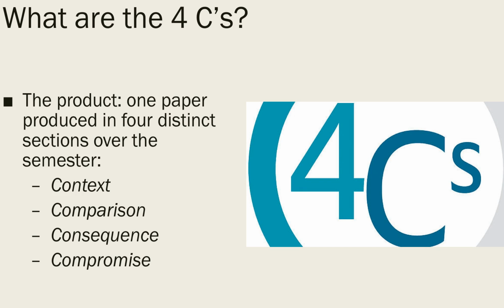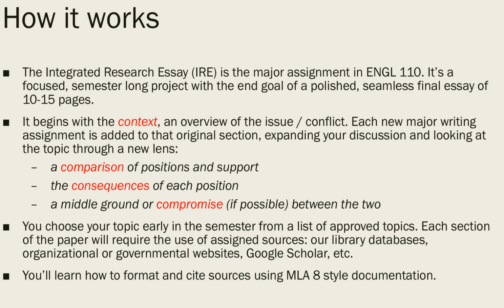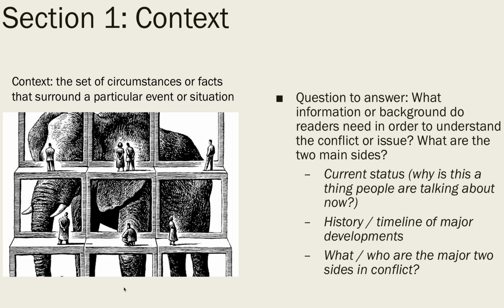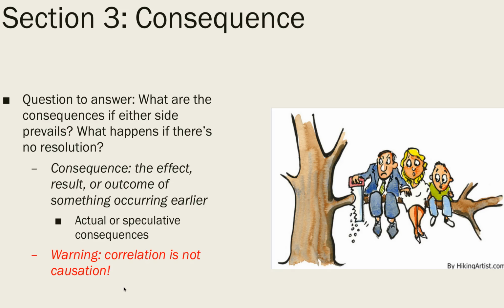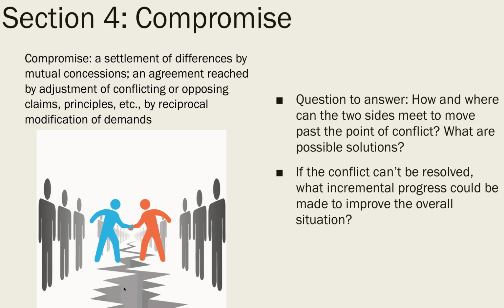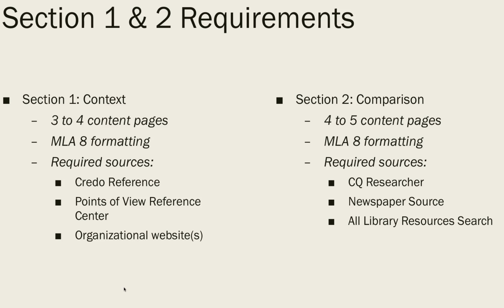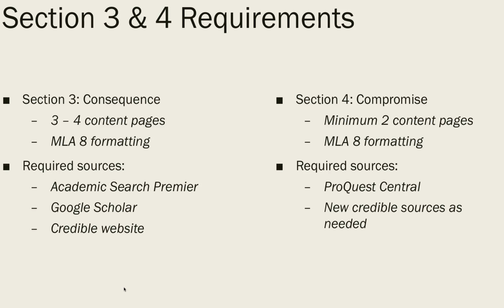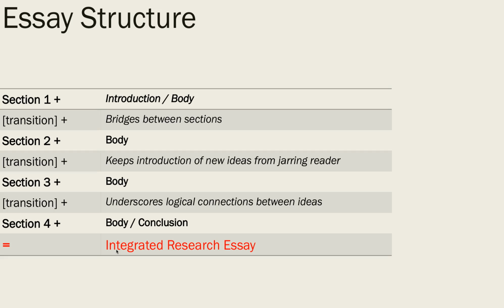Integrated Research Essay Overview